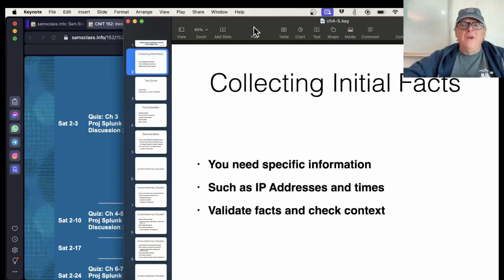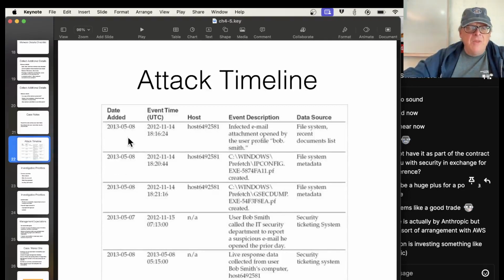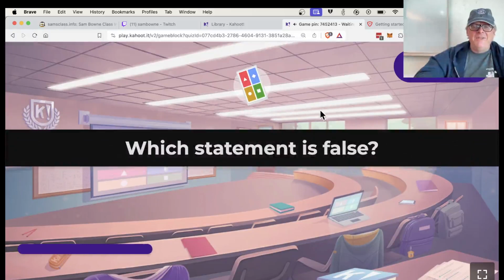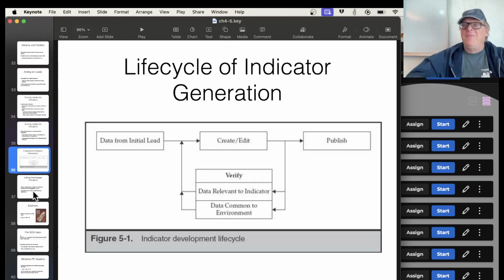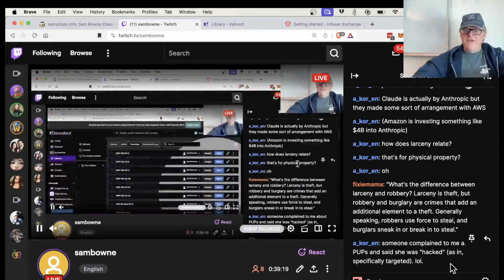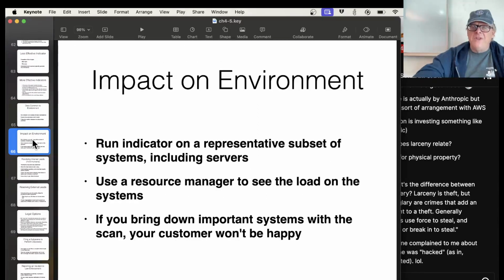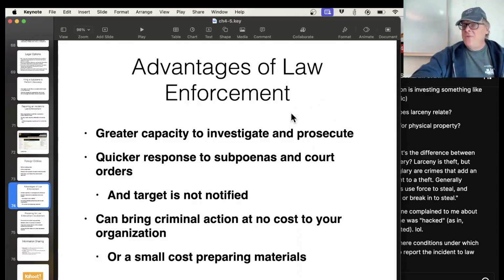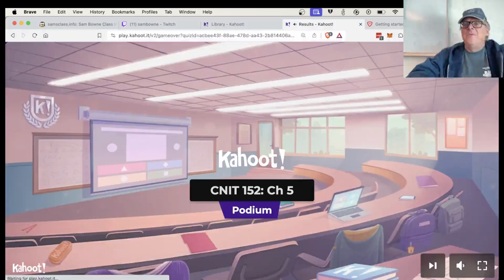CNIT 152 Ch 4 5